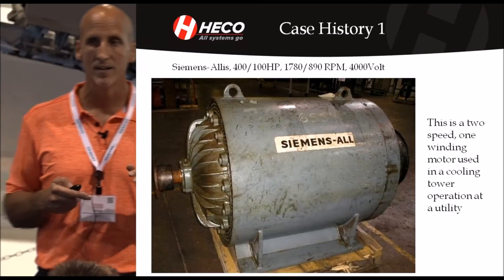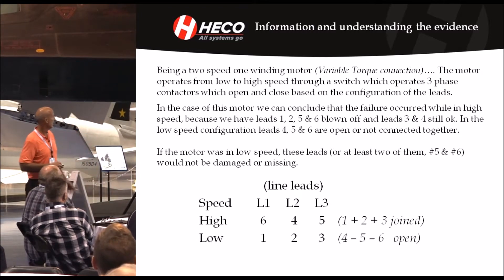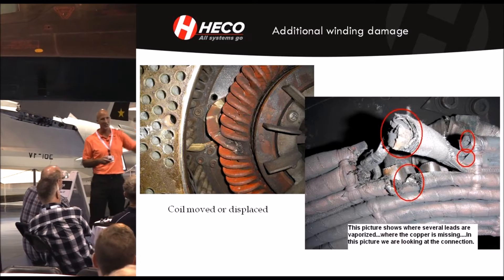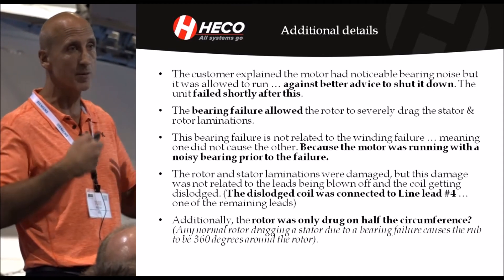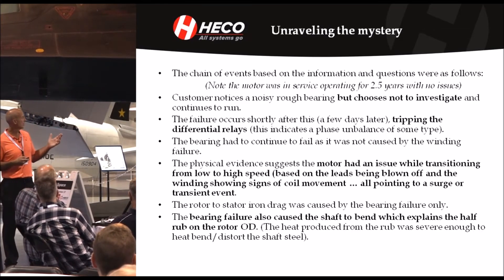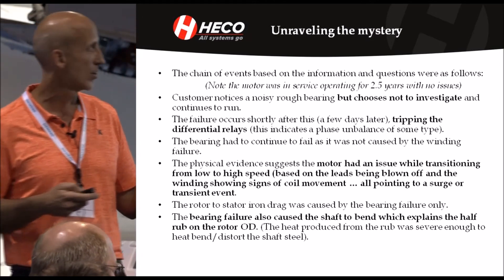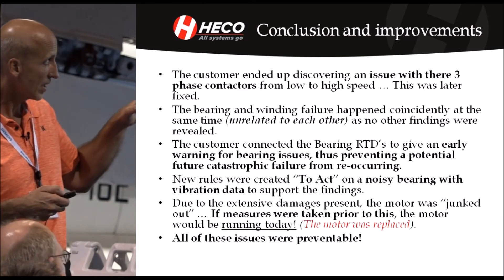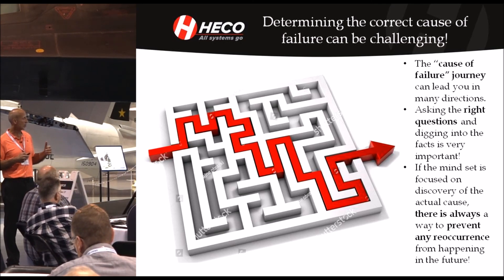Cooling Tower Electric Motor Case Study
Common Preventable Causes of electric motor failures. This shows a case study of a failure of a 400/100HP cooling tower motor that failed but was preventable.